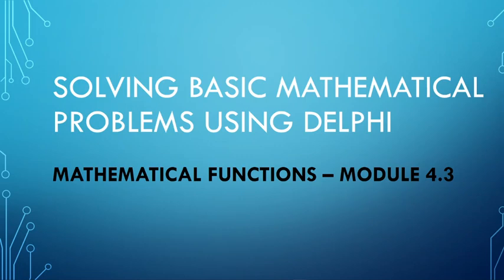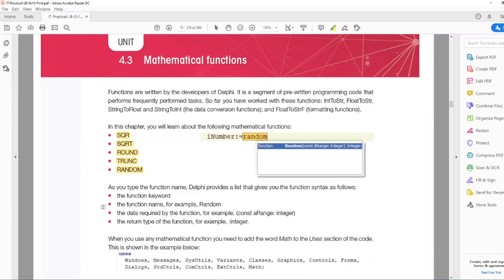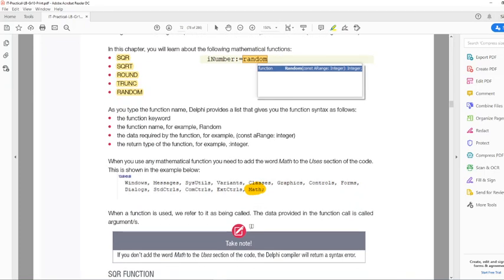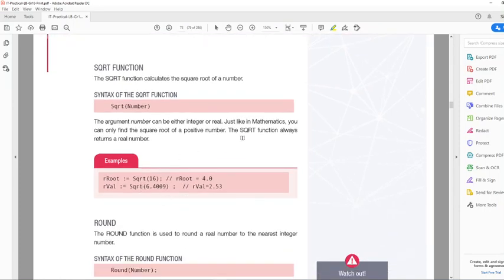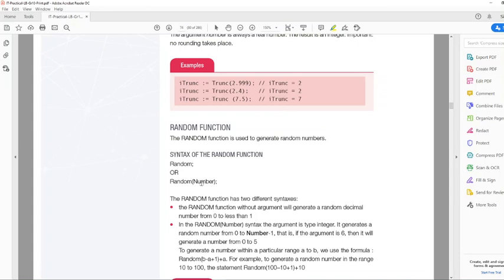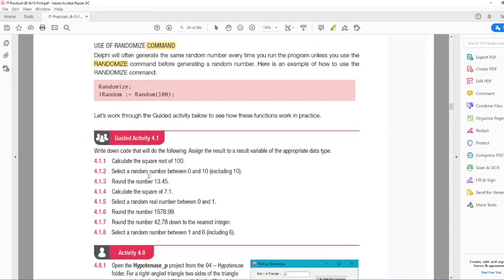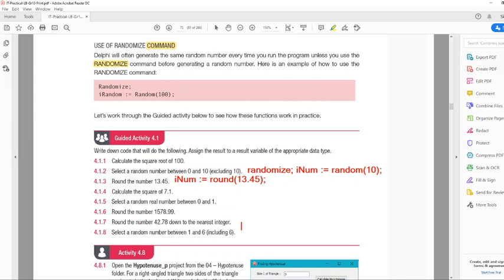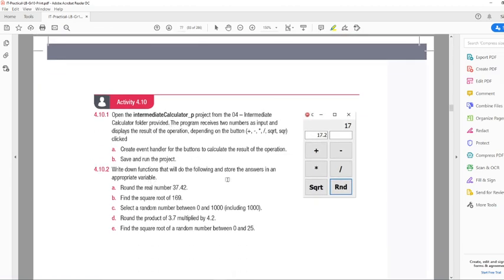Mathematical functions - Delphi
Video Lesson on module 4.3 - 6th May